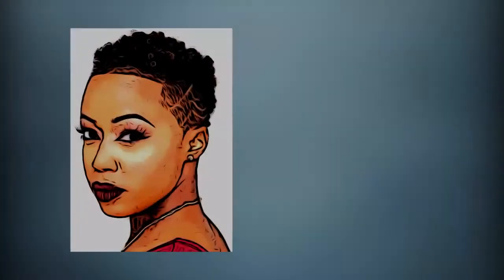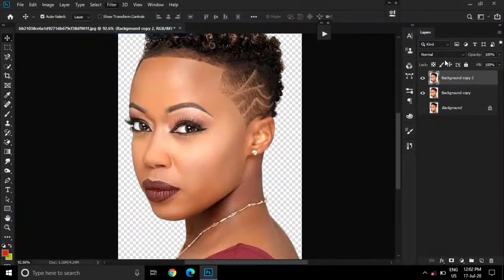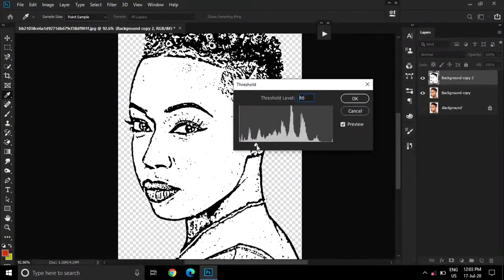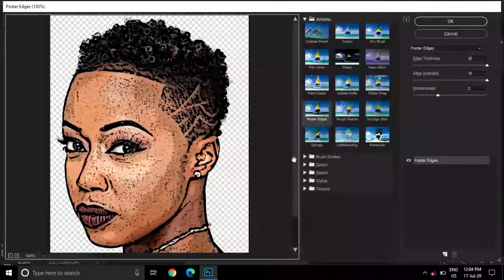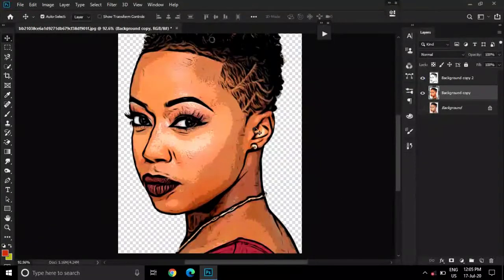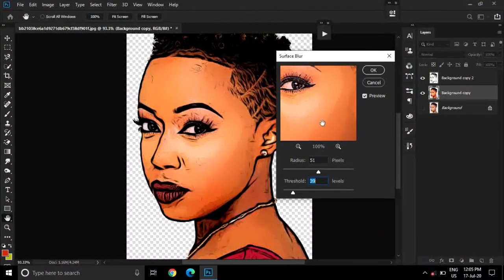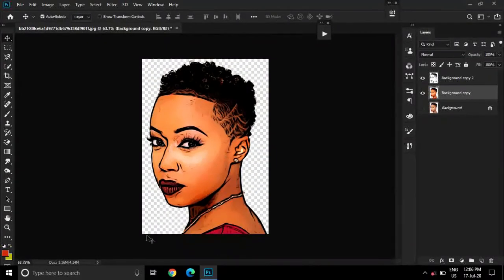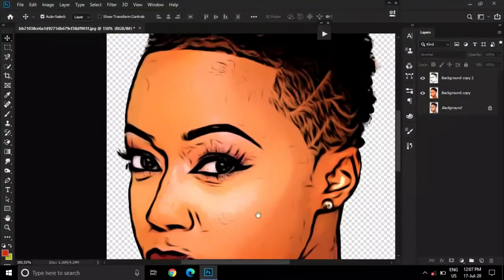How to Create Cartoon Effect on Photoshop | Adobe Photoshop Tutorial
Hello Friends, In this video Im going to show you How to Create Cartoon Effect on Photoshop. Its very easy and treading effects other than, you can try it in ur own way..